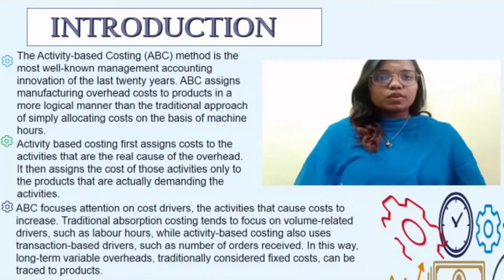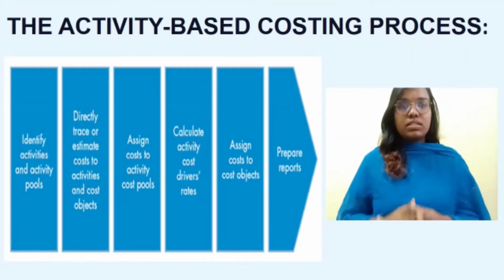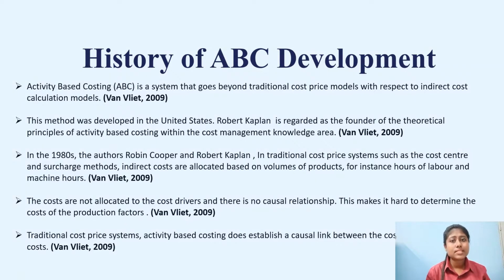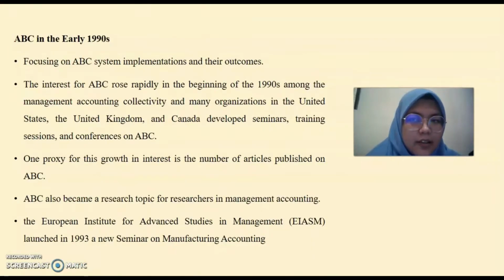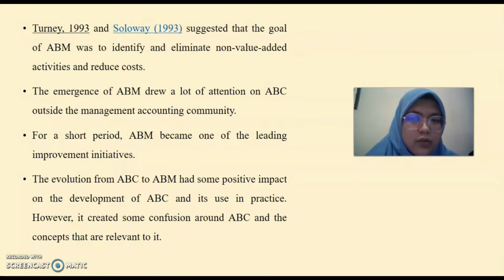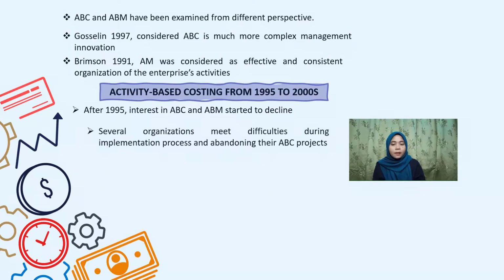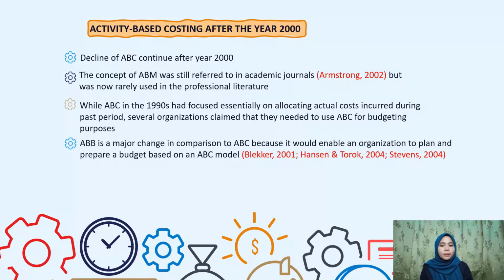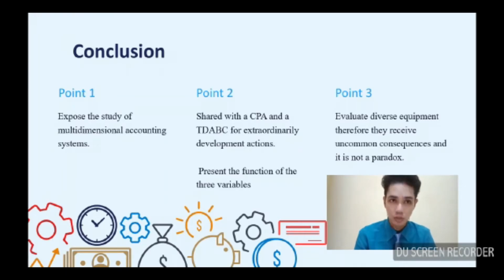C1 ABC1 (A201)